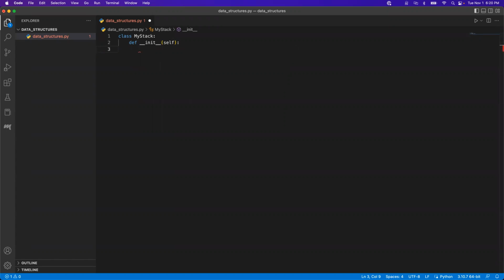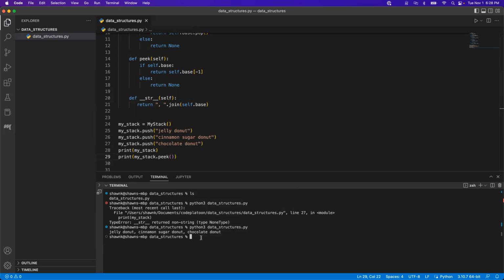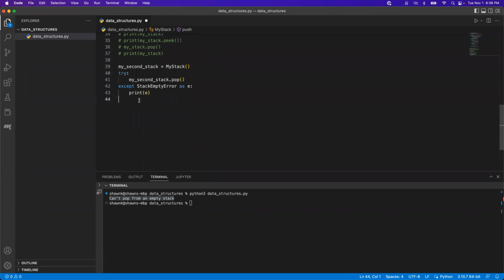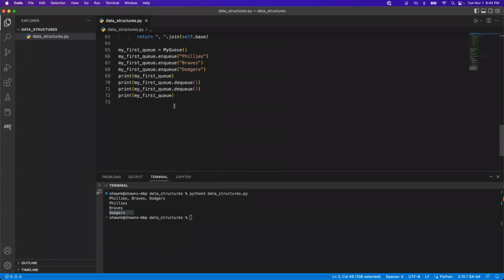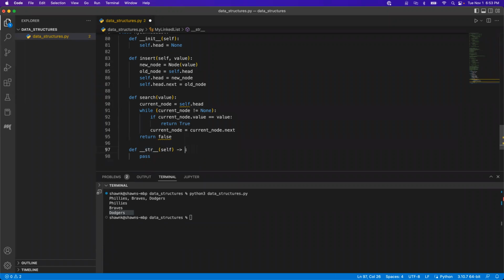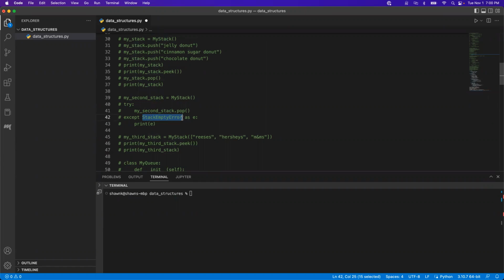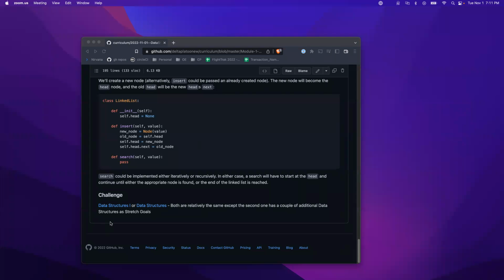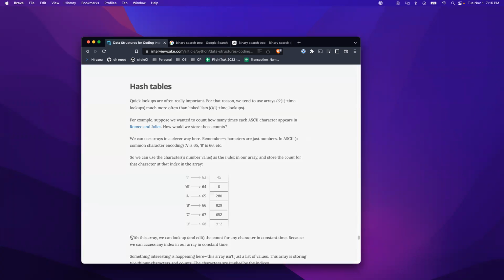W5D1: Data Structures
Delta Platoon